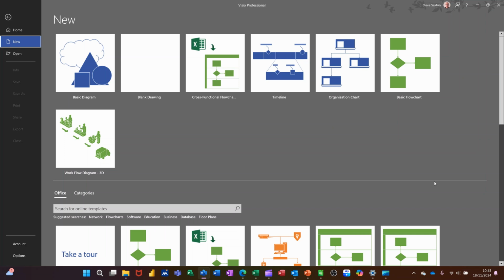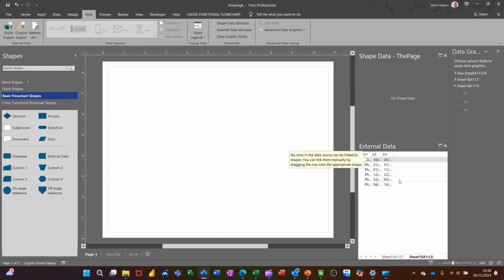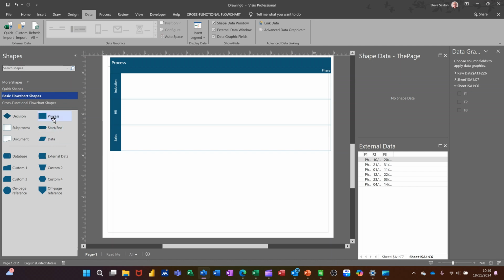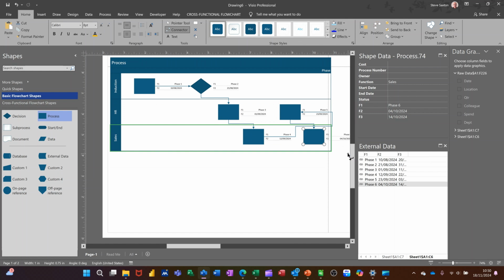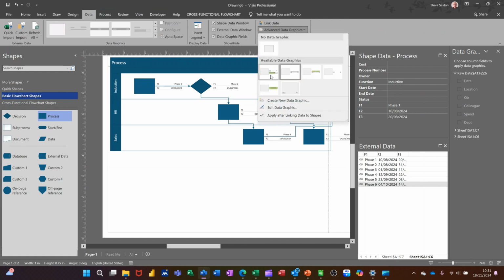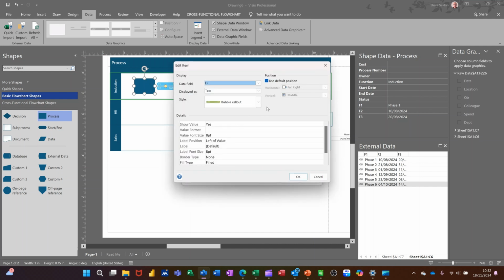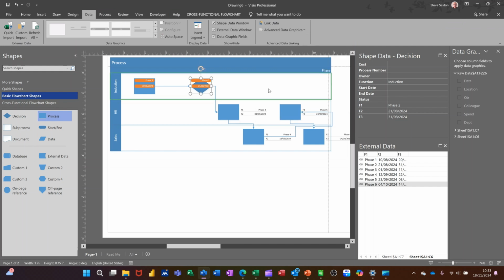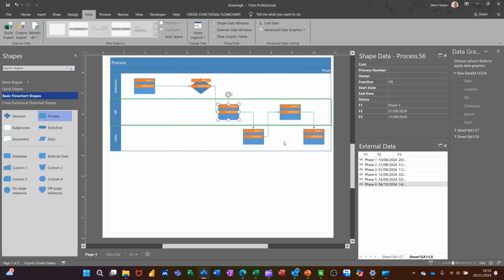Connect EXCEL to Your Flowchart in SECONDS!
Join me as I challenge myself to connect Excel to my flowchart in just seconds—can I pull it off? Learn how to connect Excel to your flowchart in just seconds! This tutorial will show you a step-by-step guide on how to integrate Excel with your flowchart, making it easy to visualize and analyze your data. With this technique, you'll be able to automate your workflow and increase productivity. Whether you're a student, professional, or entrepreneur, this video is perfect for anyone looking to streamline their data management process. So, watch until the end to discover the secret to connecting Excel to your flowchart in seconds!
Microsoft Visio Tutorial.